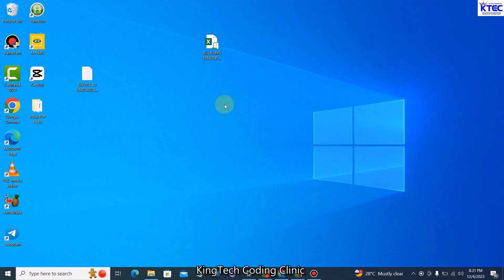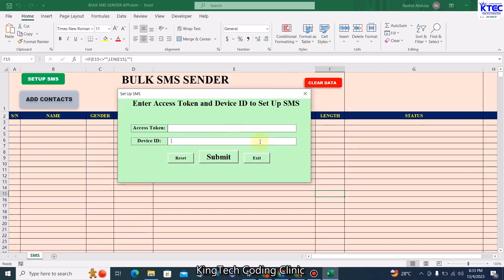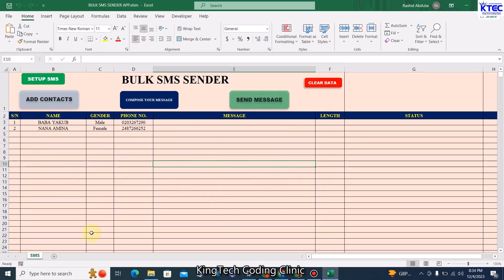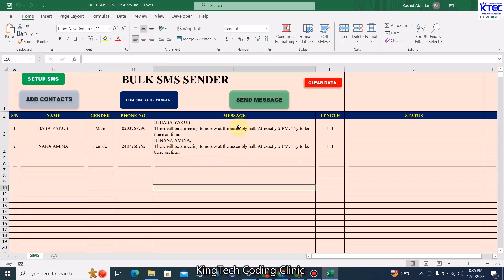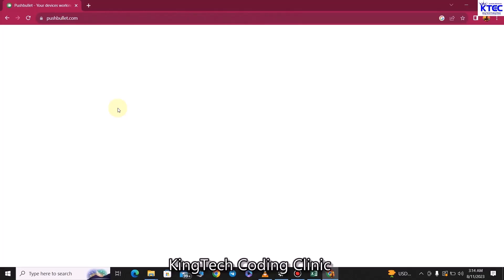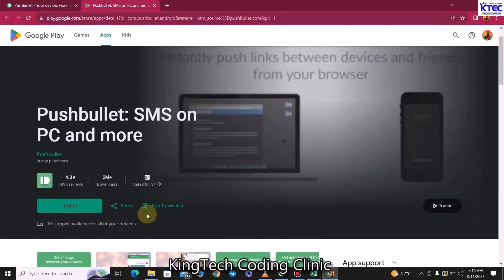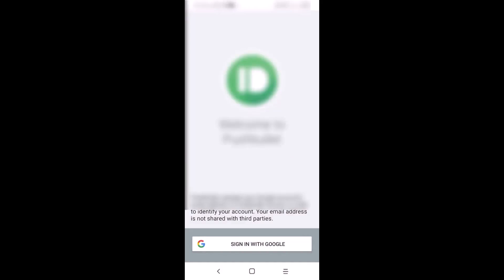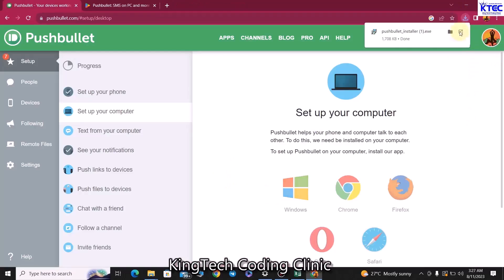SEND BULK SMS IN MS EXCEL FOR FREE (ALL COUNTRIES) |FREE DOWNLOAD TEMPLATE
Send Bulk SMS in MS Excel For Free using Pushbullet API. Easy Step-By-Step Tutorials.
Watch till the end and be able to create your account with Pushbullet.

Check Out the KingTech Digital Products Store where you can get all our Excel Applications, systems, Ebooks, Courses, and more: